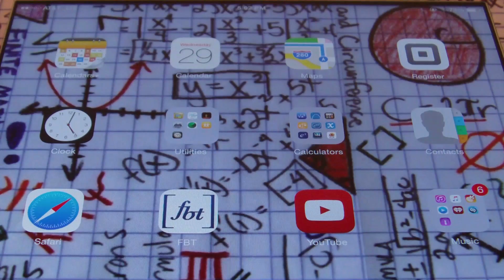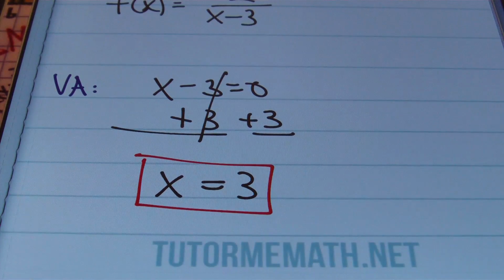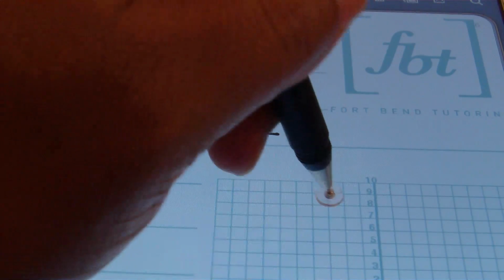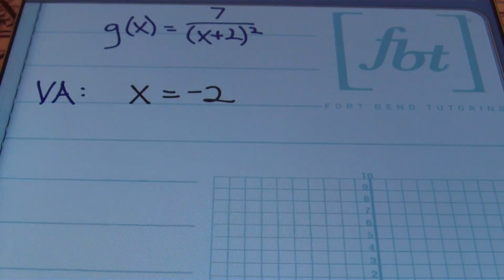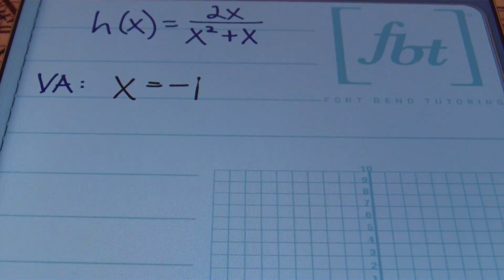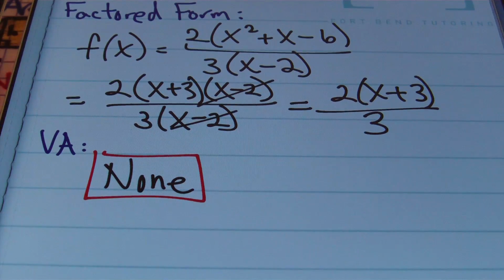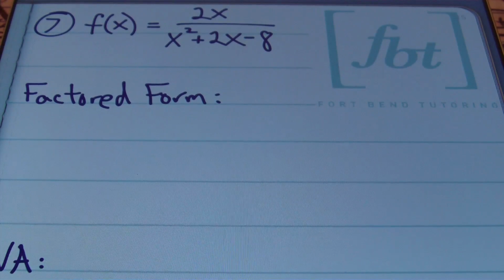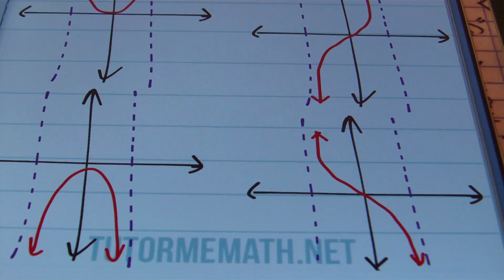Rational Functions: How to Find and Graph Vertical Asymptotes [fbt]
This video by Fort Bend Tutoring shows the process of finding and graphing the vertical asymptotes of rational functions. Seven examples are shown in this FBT video. Instruction by Larry "Mr. Whitt" Whittington. Intro/Outro by Chuck Knipp's Shirley Q. Liquor.